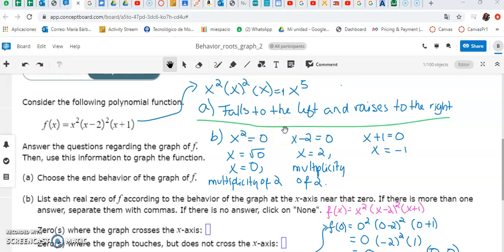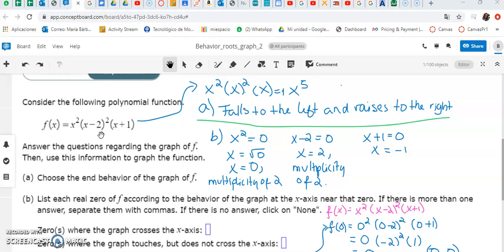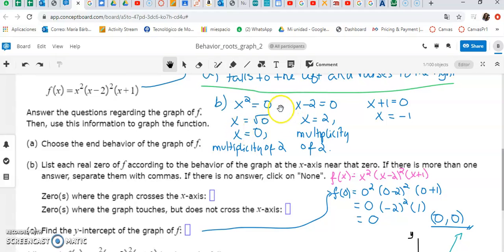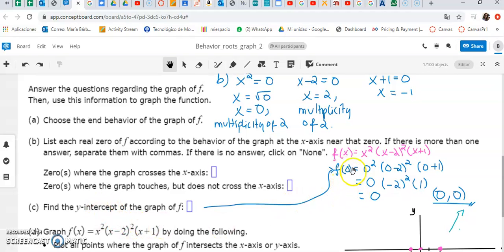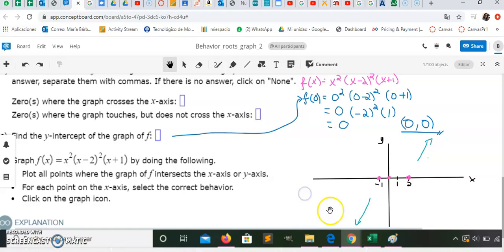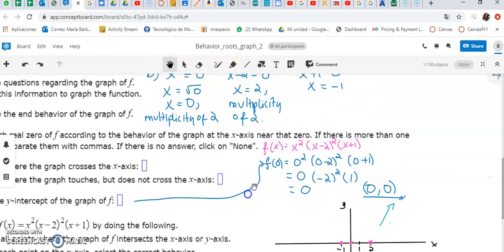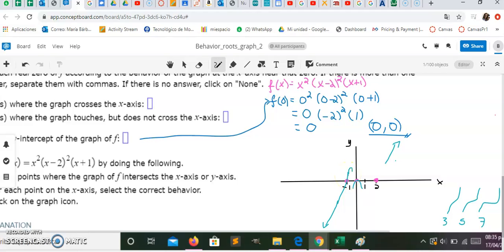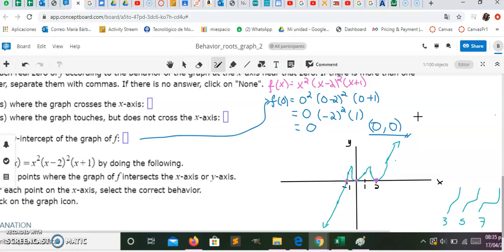14 Behavior roots graph 2